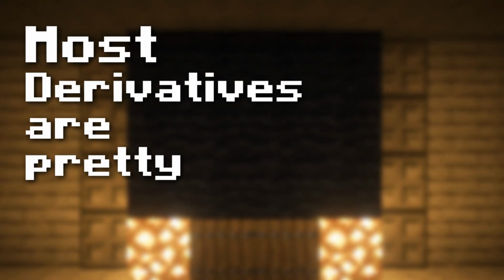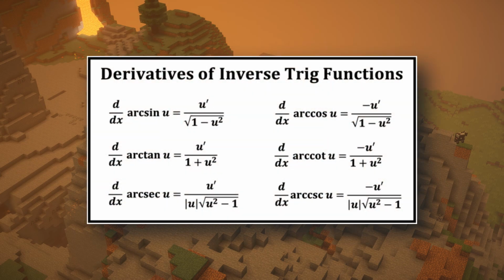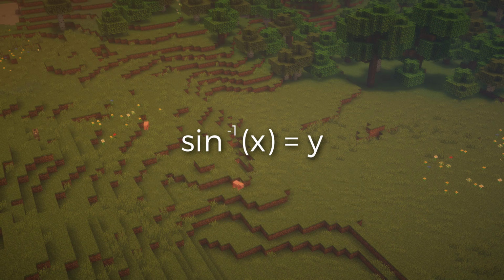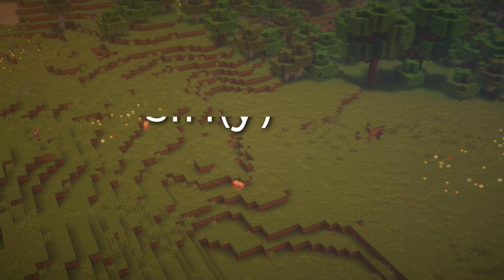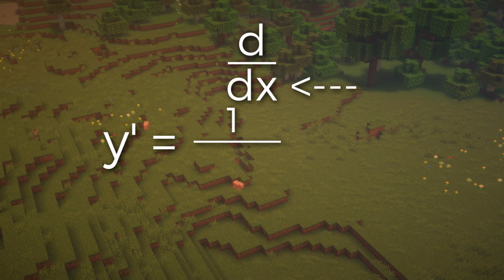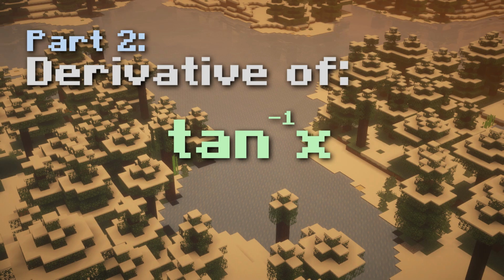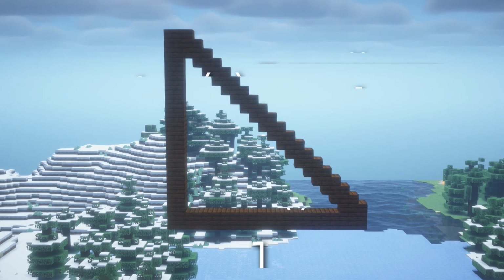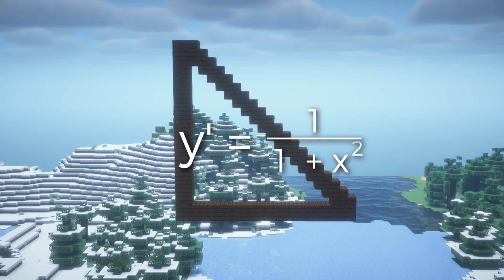Inverse Trig Derivatives // Calculus in Minecraft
A look at the proofs behind all of these very cool derivatives.
Hopefully this can help with learning!!